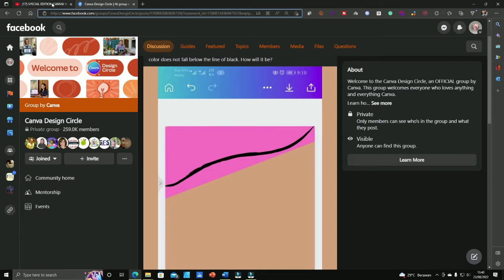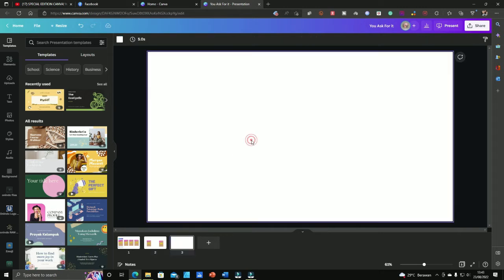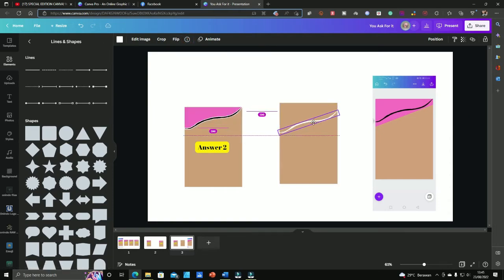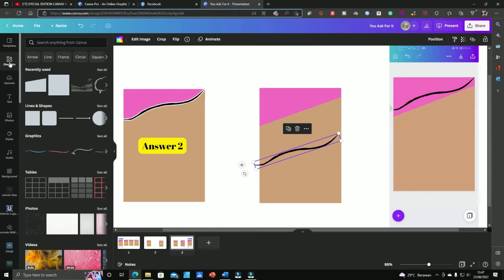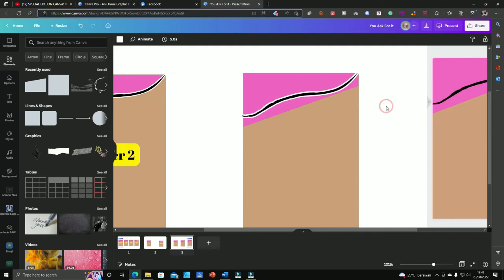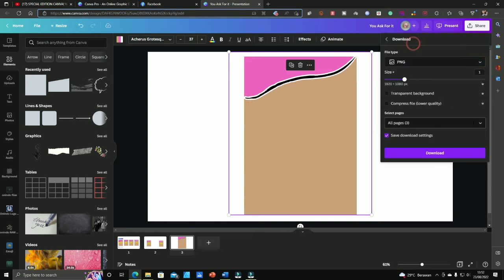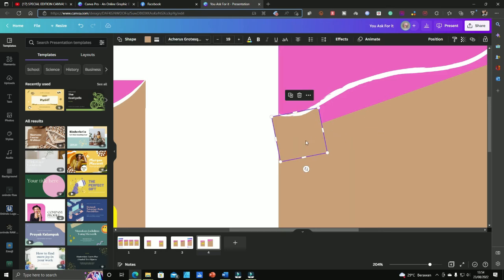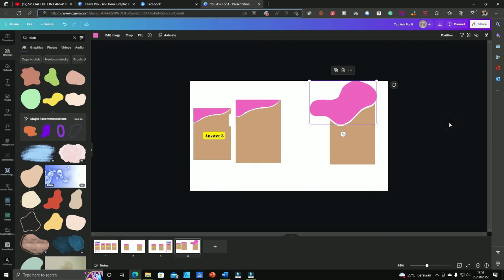CANVA SPECIAL REQUEST! How to cut the black color and pink color present in this design? Tuqeer A. K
special edition canva ! SPECIAL EDITION CANVA! How to cut the black color and pink color present in this design? Tuqeer Ahmad Khokhar

The element used in this Video is " Lines and shapes " found in the element section

If you want to learn how to make towel animal folding using a towel, watch them all here alphabetically